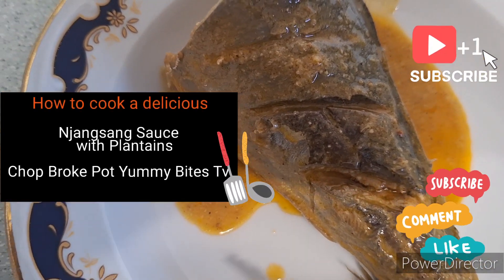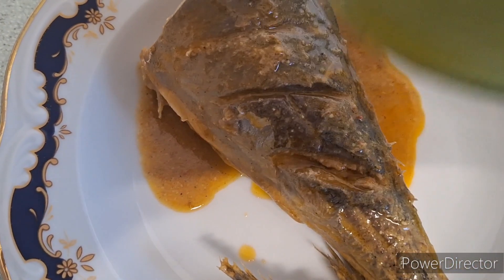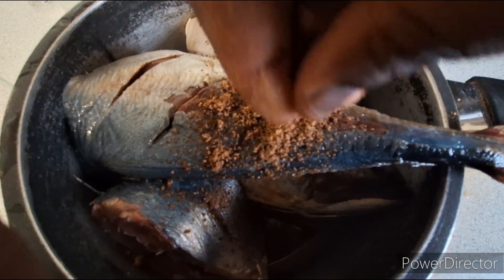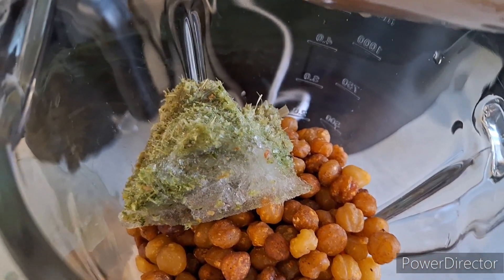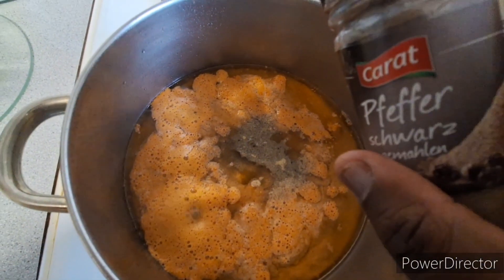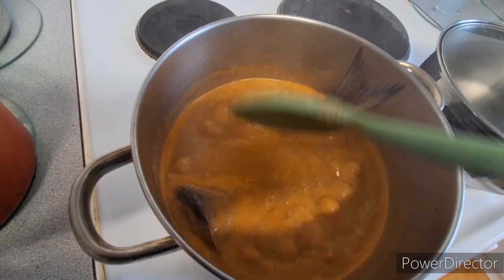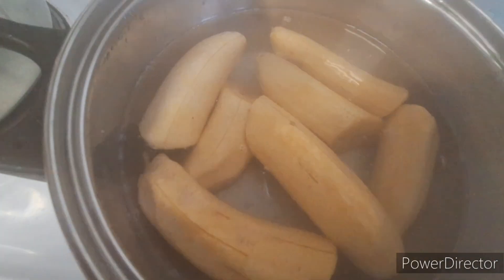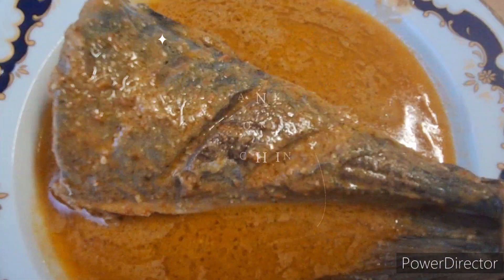Cameroonian Njangsang Sauce with Ripe Plantains. A Budget Friendly Meal for every House Hold.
Njangsang
Pepper
Tomatoes
Greenstick
Pebber
Bush pepper
Black and white pepper
Salt and maggi
Vegetable oil
Ripe plantains